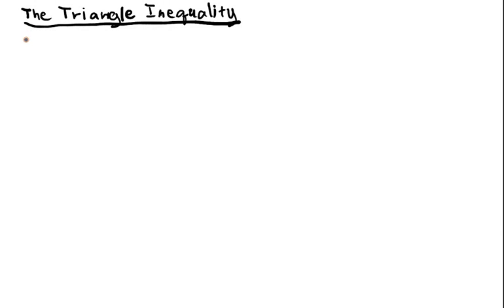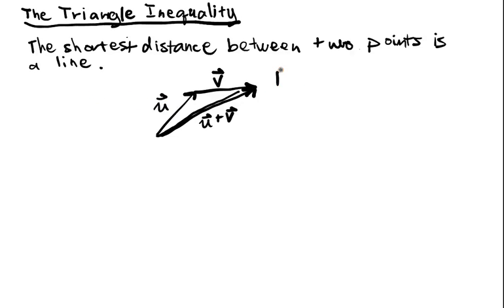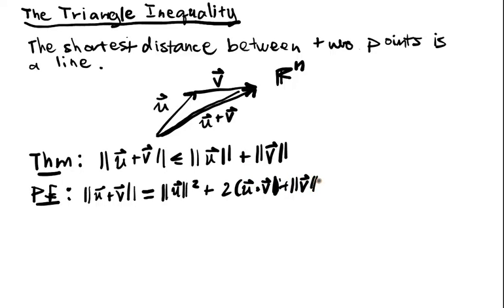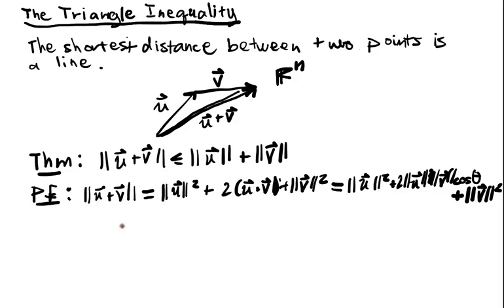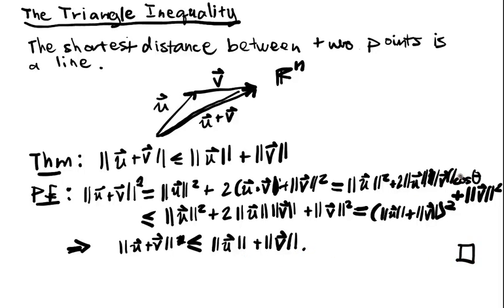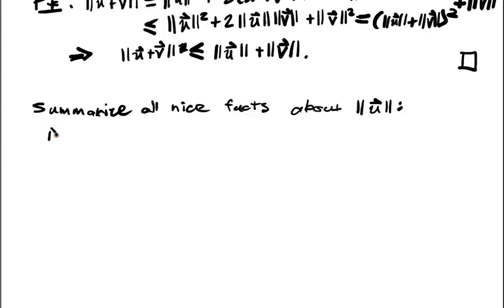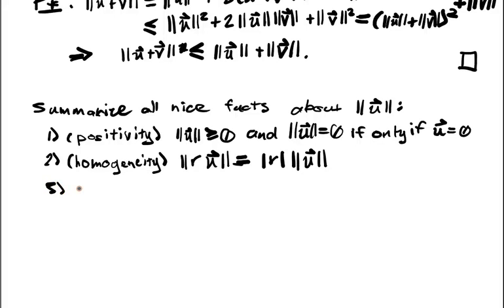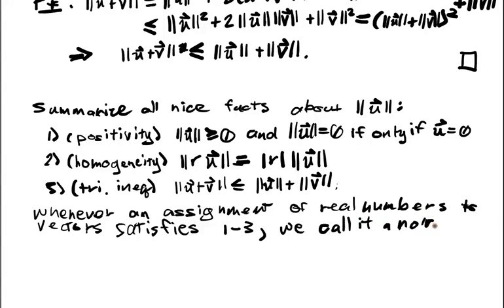Euclidean Spaces Lecture 2 Part 2: The Triangle Inequality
In this video, we prove the triangle inequality for spaces of arbitrary dimension.